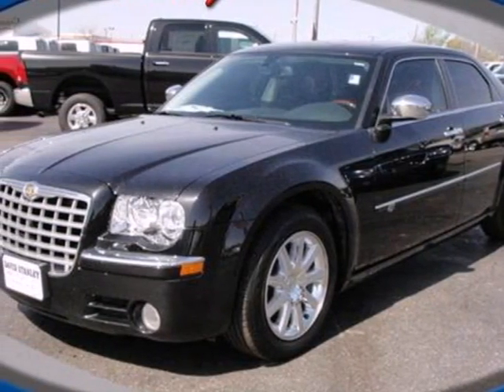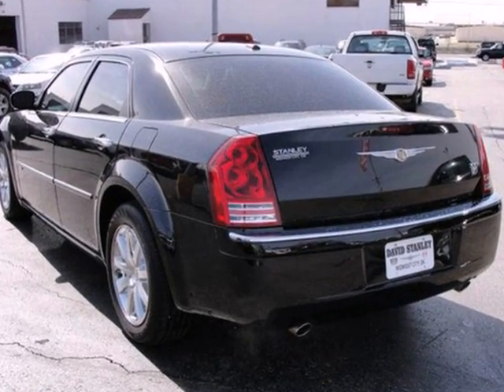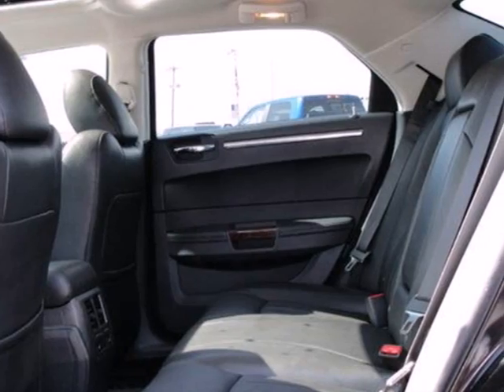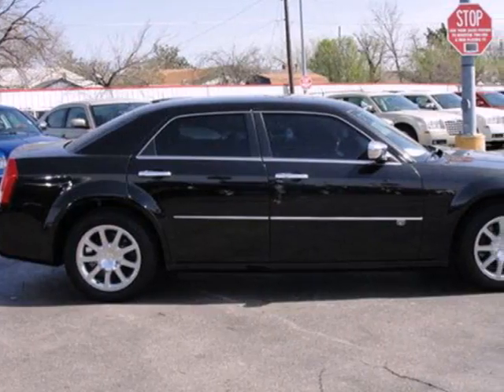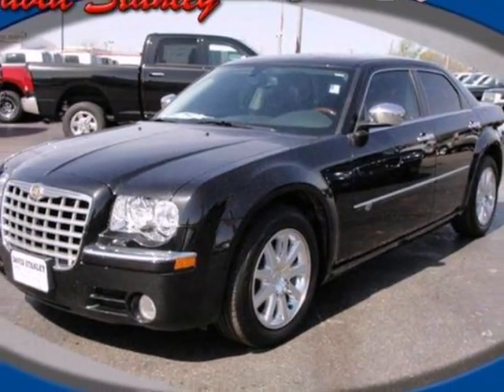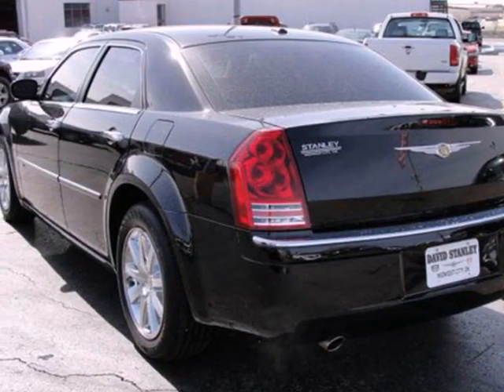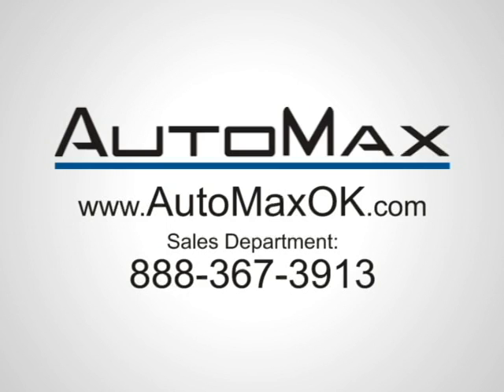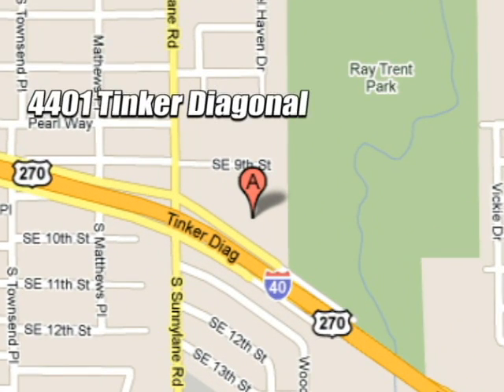2010 Chrysler 300 T4133 in Oklahoma City Edmond, OK 73115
If you are looking for real value on a great new car, Automax Hyundai Del City invites you to come in and test drive this 2010 Chrysler 300, stock# T4133. We are conveniently located near Oklahoma City Edmond, OK and known for our great selection, reliability and quality. Come take a look at this 2010 Chrysler 300 today.

4401 Tinker Diagonal St
Oklahoma City Edmond OK, 73115